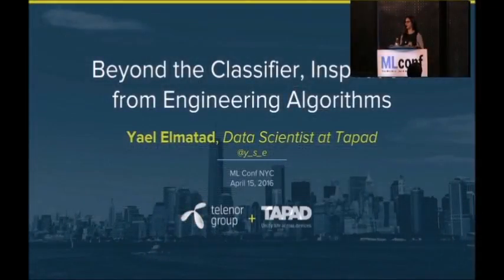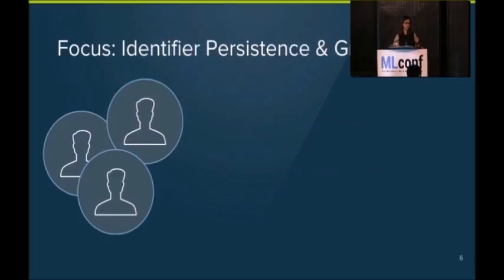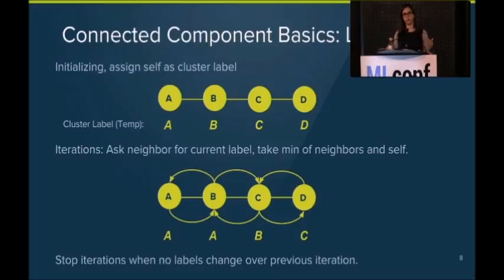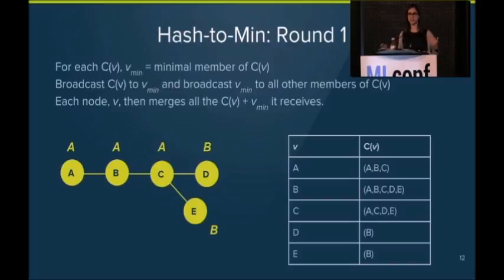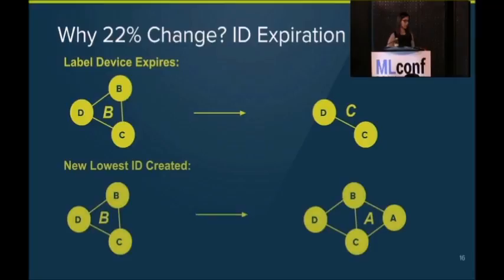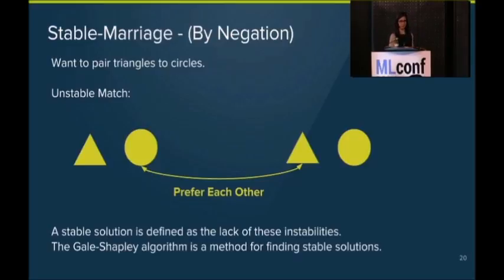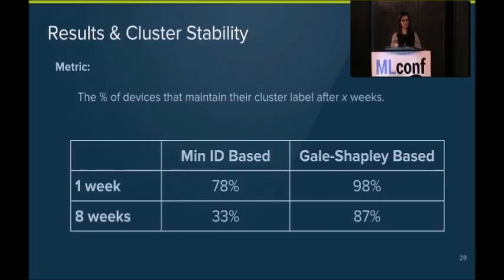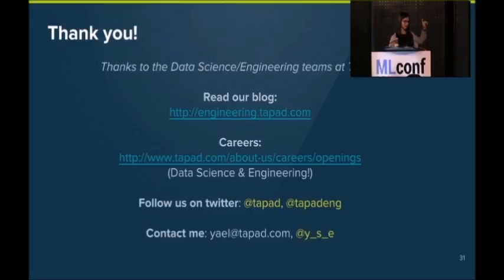Yael Elmatad, Senior Data Scientist, Tapad @ MLconf NYC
Beyond the Classifier, Inspiration from Engineering Algorithms: Many data scientists work within the realm of Machine Learning and their problems are often addressable with techniques such as classifiers and recommendation engines. At Tapad, we have often had to look outside that standard toolkit to find inspiration from more traditional engineering algorithms. This has included solving our Device Graph’s connected component problem at scale as well as maintaining our Device Graph’s time-consistency in our cluster identification week over week.